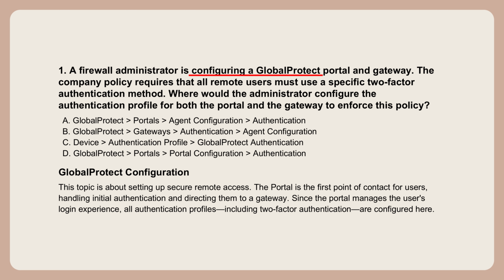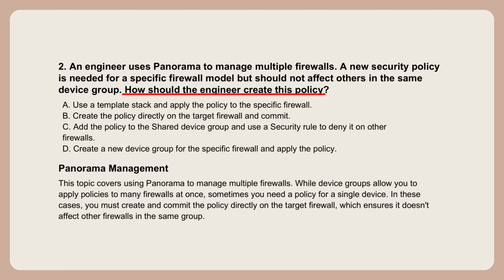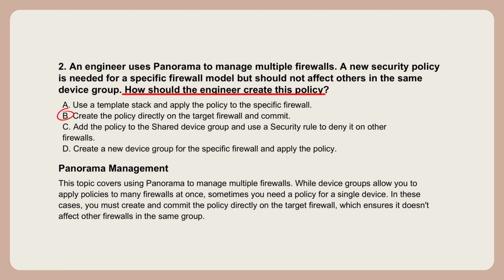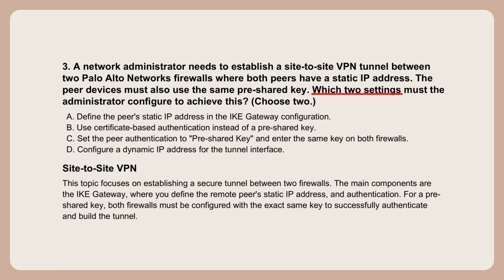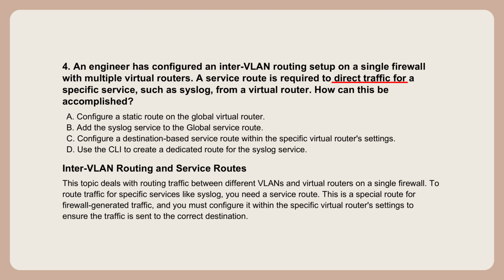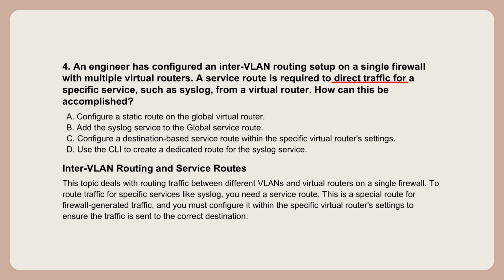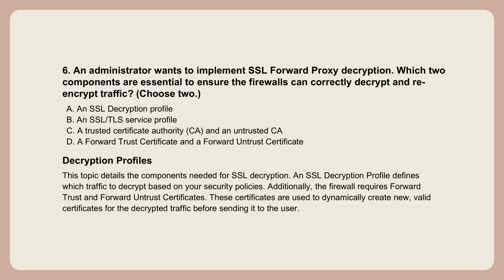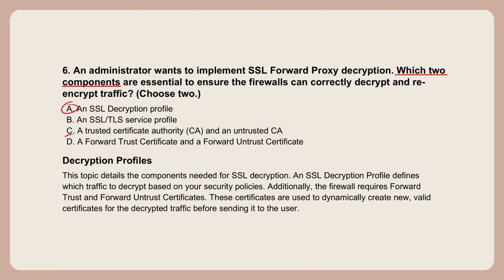PCNSE Certification Practice Exam 2025 | Palo Alto Networks Certified Network Security Engineer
Prepare with confidence for the PCNSE Certification 2025 – the Palo Alto Networks Certified Network Security Engineer exam. In this video, we cover realistic practice exam questions, essential topics, and proven study tips to help you pass the PCNSE on your first attempt. Whether you’re aiming to validate your expertise in Palo Alto Networks next-generation firewalls, network security management, or advanced troubleshooting, this practice session is designed to boost your readiness.

What you’ll learn in this video:
PCNSE exam overview & format
Sample practice questions with explanations
Key domains & knowledge areas
Study strategies & preparation tips
How to increase your passing chances in 2025

📌 The PCNSE certification proves your ability to design, deploy, configure, maintain, and troubleshoot Palo Alto Networks’ security solutions, making it a must-have credential for cybersecurity professionals.